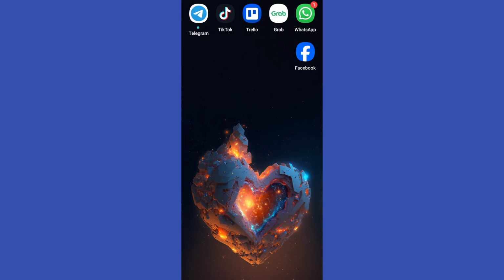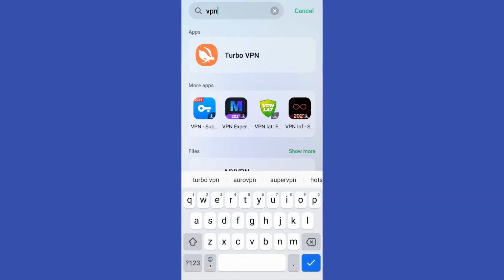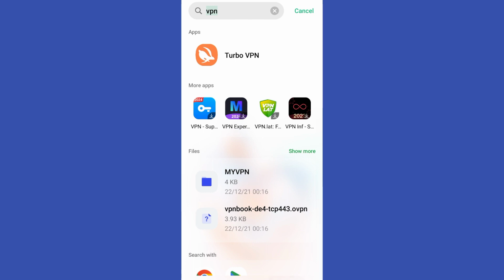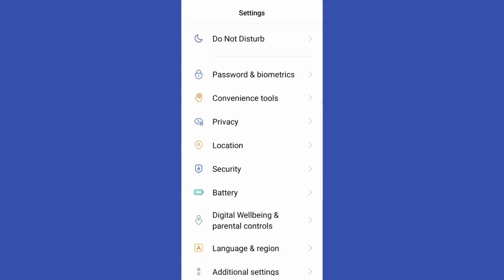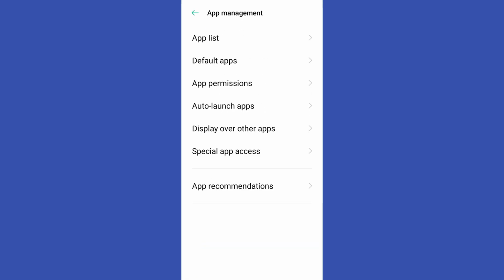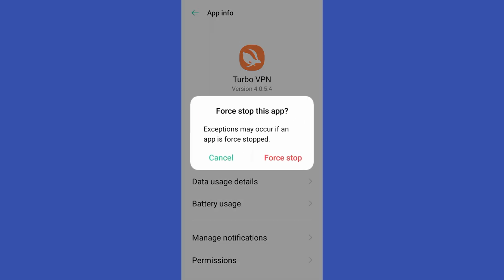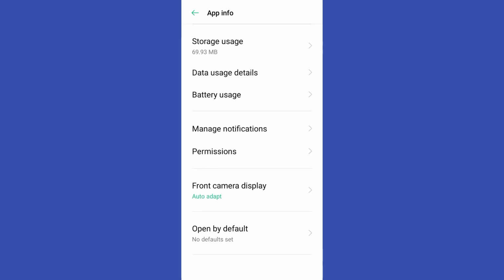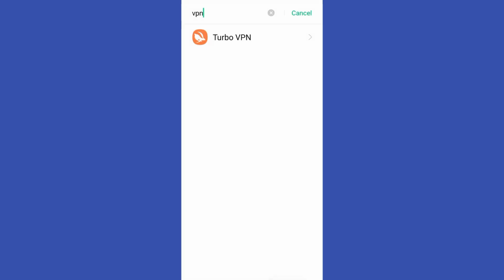How To Disable VPN On IPHONE ( Step by Step )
How To Disable VPN On IPHONE

In this video I'll show you how to enable / disable vpn on iphone. The method is very simple and clearly described in the video. Follow all of the steps & learn how to disable a vpn on iphone